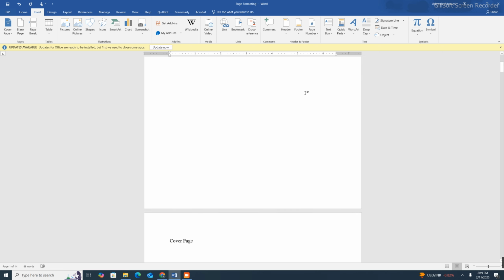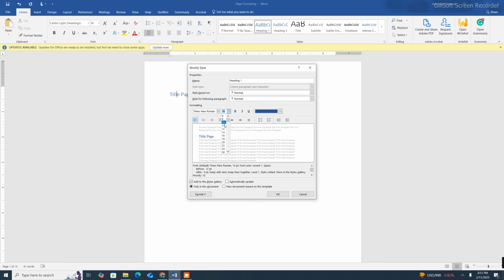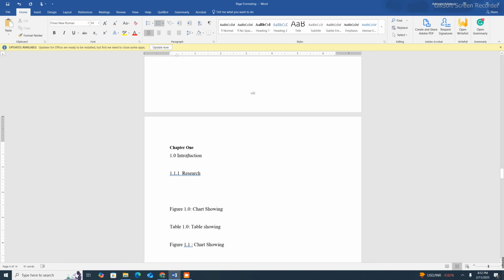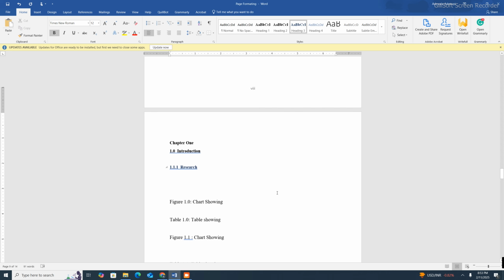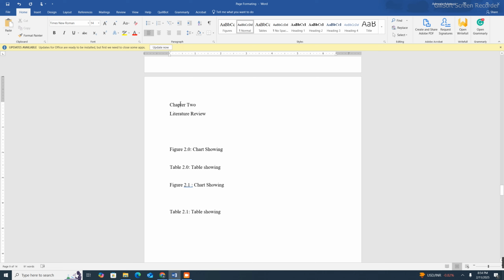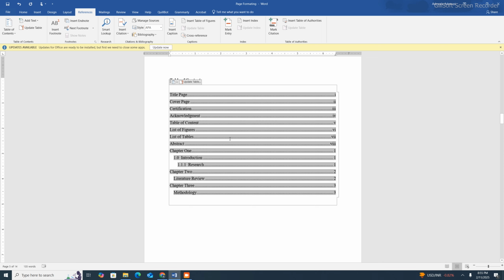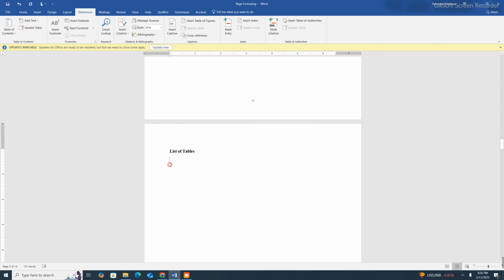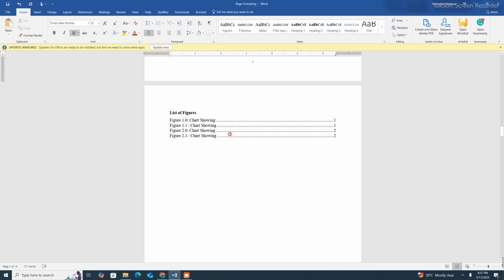Automatic Table of Contents, List of Figures and Tables in MS Word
This video gives a brief description of how to carry out the automatic table of contents and other formating on MSWord